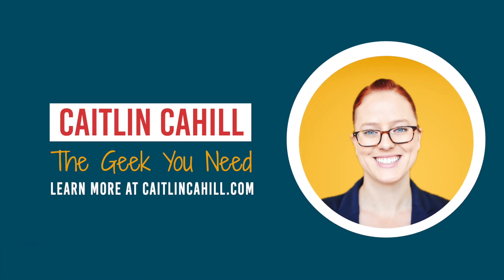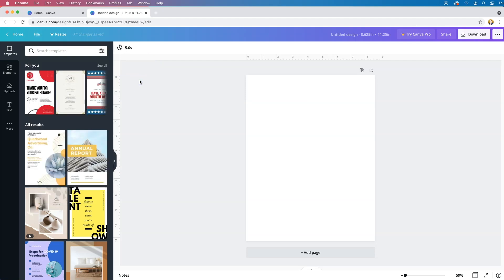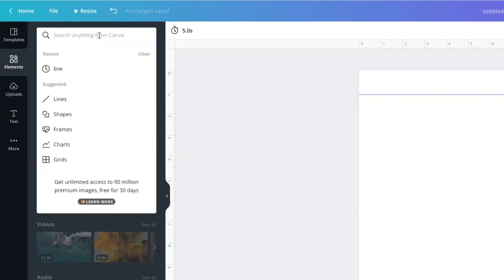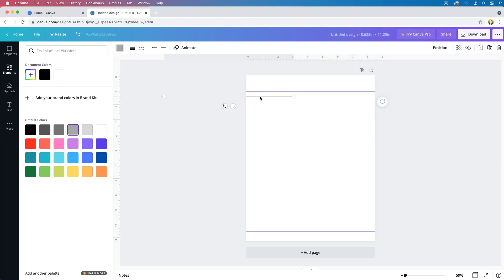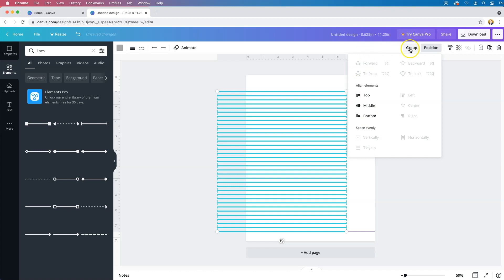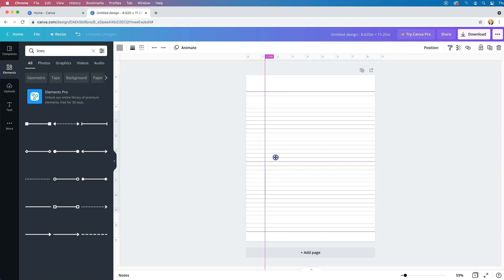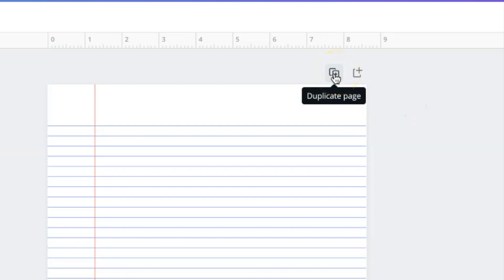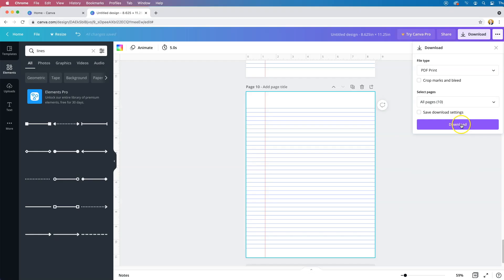How to Create Notebook Paper in Canva for a KDP Journals or Low-Content Books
Learn how to create college ruled notebook paper in Canva with bleed so that you can use it in your low-content books or journals on KDP.